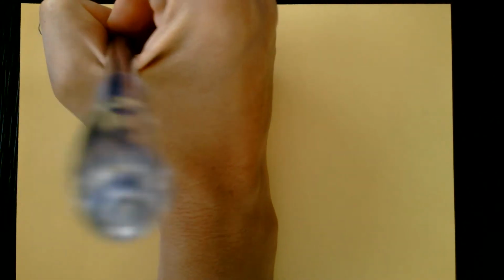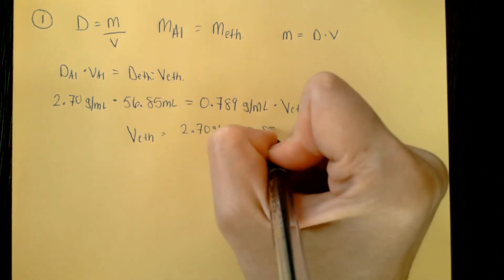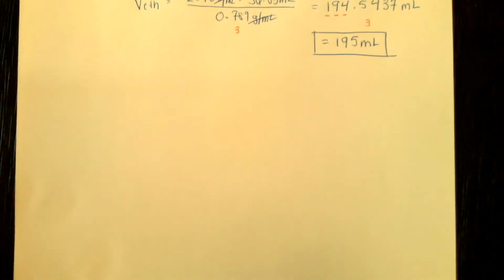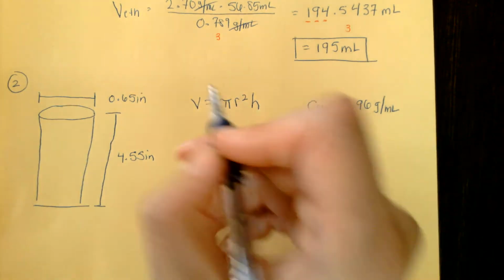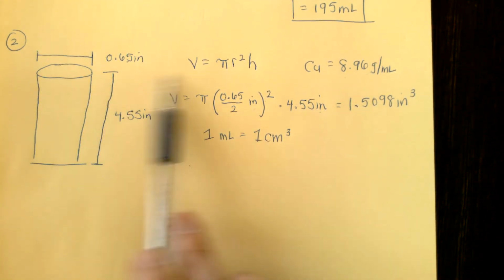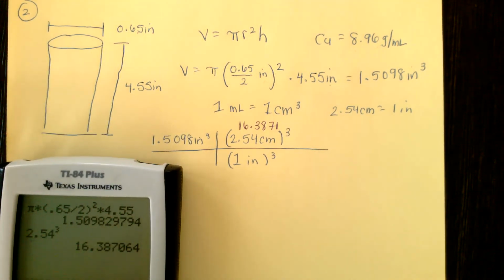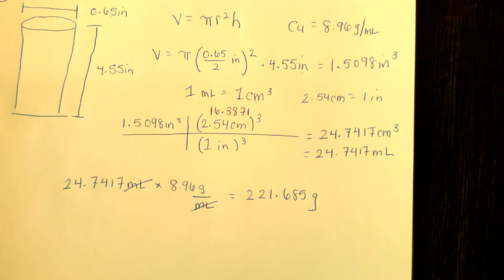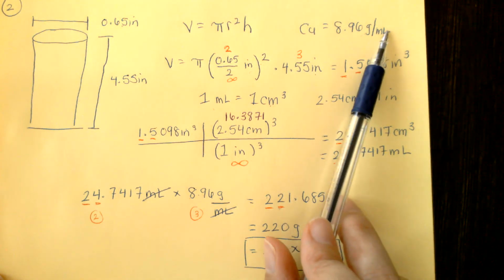Density Practice Problems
(1) Using density to find the volume of an object given the mass and (2) calculating the volume of an object and using the density for find the mass.